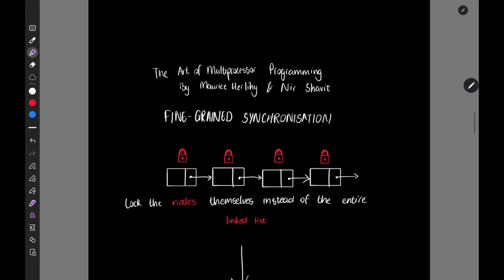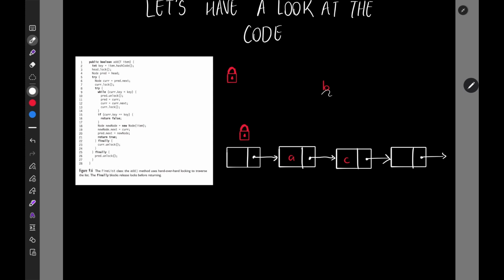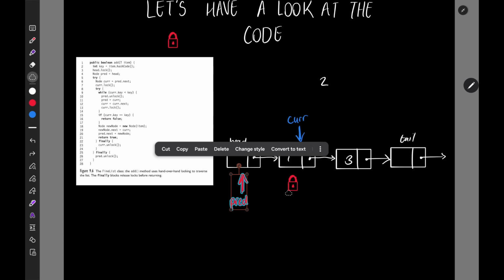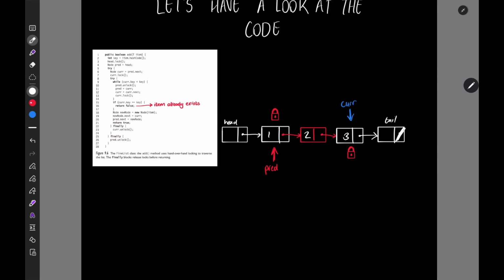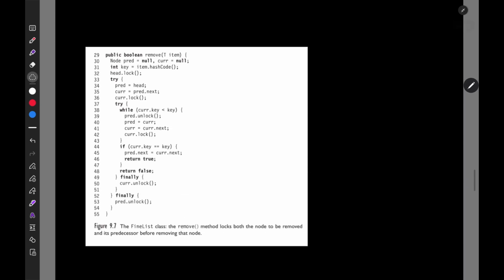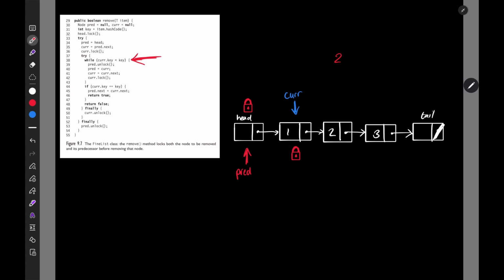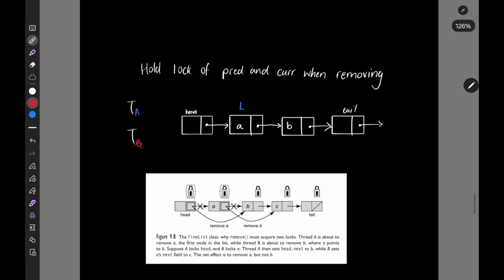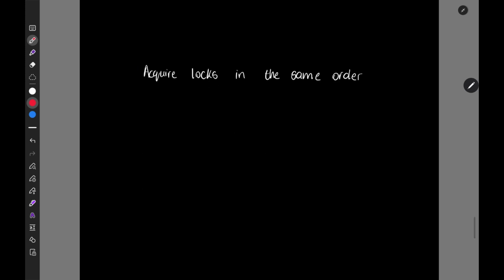FINE-GRAINED SYNCHRONIZATION | The Art of Multiprocessor Programming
Hi guys, I hope you find this video on Fine-Grained Synchronization helpful